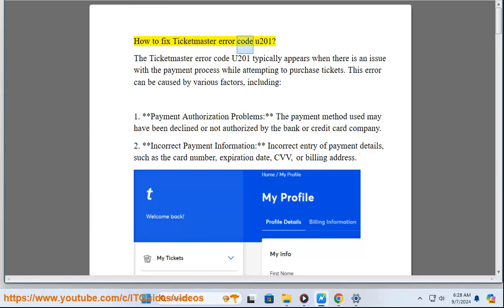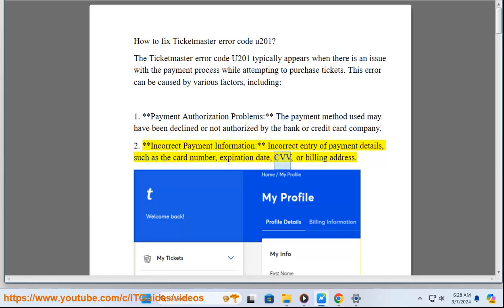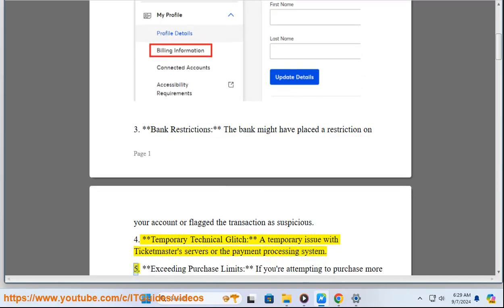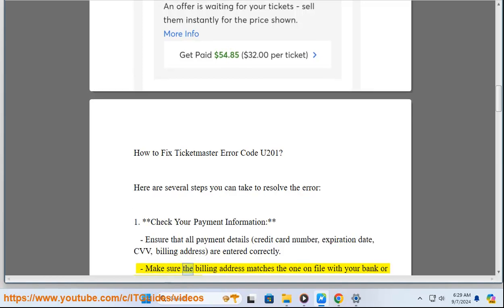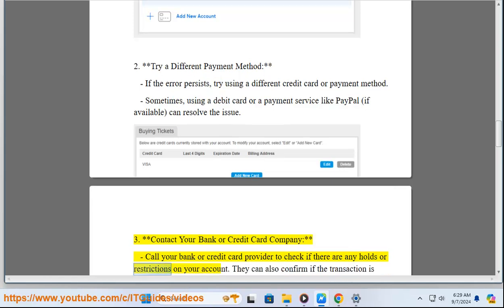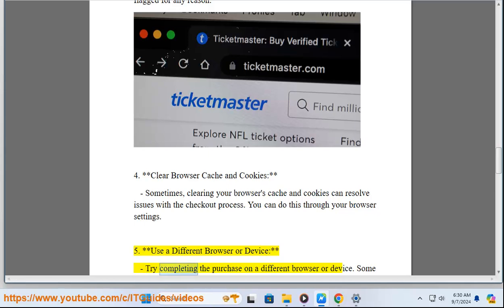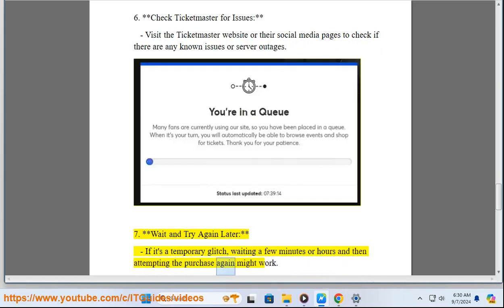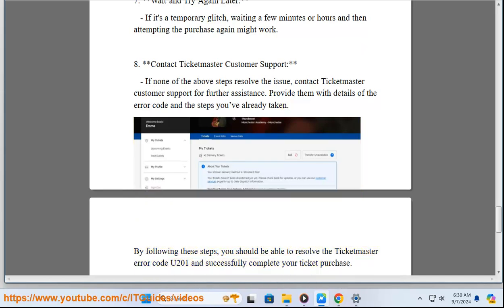Ticketmaster error code u201: Pro fixes.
Here's how to fix Ticketmaster error code u201.

   - In the top-right corner of the homepage, you'll see the "Sign In" button. Click on it.

### 4. **Two-Factor Authentication (if enabled)**:
   - If you have two-factor authentication enabled, you may need to enter a verification code sent to your email or phone.

- If you've forgotten your password, click the "Forgot Password?" link on the login page.

### 6. **Sign In with Social Media** (Optional):
   - If you linked your Ticketmaster account with Facebook, Google, or Apple, you can log in using one of those accounts by clicking the respective icon.

Once logged in, you’ll be able to manage your tickets, make purchases, view upcoming events, and more.